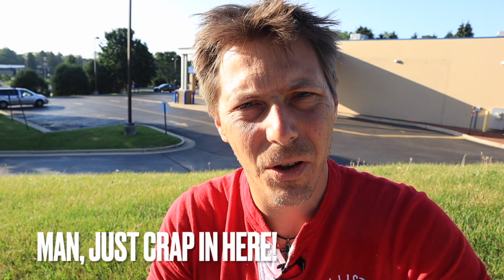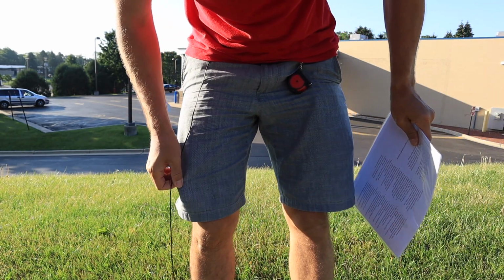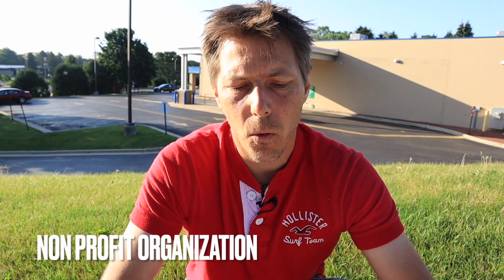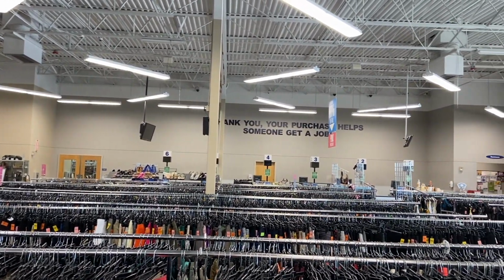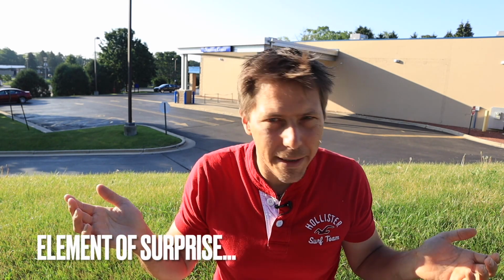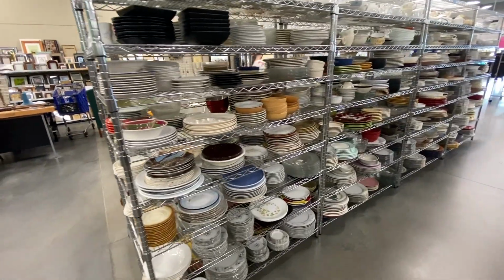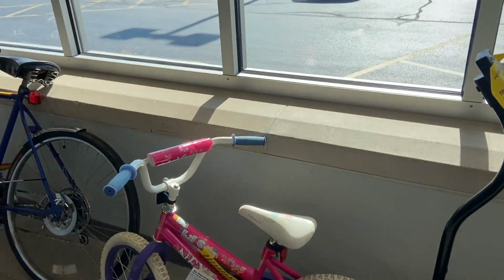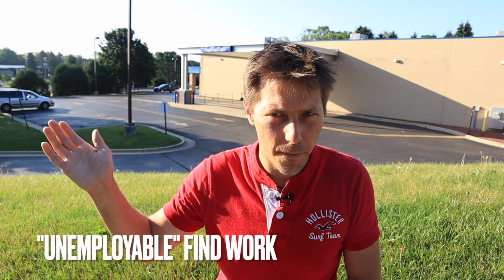Thrift with me! 3 Great Goodwill Finds!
I just love shopping at the "amazing" Goodwill. You never know what you're going to find! Thrifting can be quite the thrill, as I have found Canon lenses, Klipsch speakers, Hollister clothes, Specialized bikes, and all other sorts of great stuff! Come take a look at this awesome thrift store with me!

Chapters:
0:00 Intro
1:02 What is Goodwill?
2:11 How does Goodwill Operate?
2:33 What Products can you find?
3:51 Advantages of Goodwill?
4:43 Disadvantages?
5:27 Q & A

Curious about my video gear? Check reviews and Amazon pricing here:
Canon M50
Comica Mic
Gorilla tripod (so awesome!)

About me: I am a genuinely, generally curious person. I am an amateur photographer, hunter, fisher, DIYer, and fixer. I like to sing and play guitar and help out at church when I can.

Also I'm an American living in Germany, documenting what I think is interesting here. I arrived long ago as a master's student, and love has kept me here.

Sub count at launch: 1412